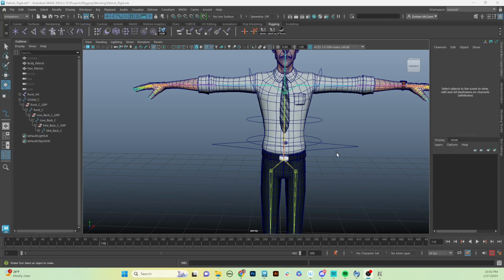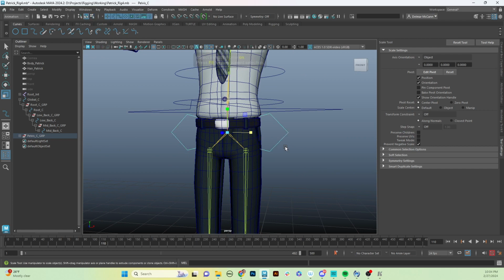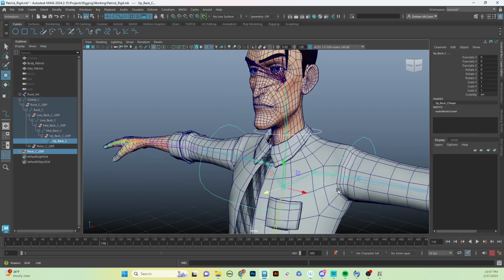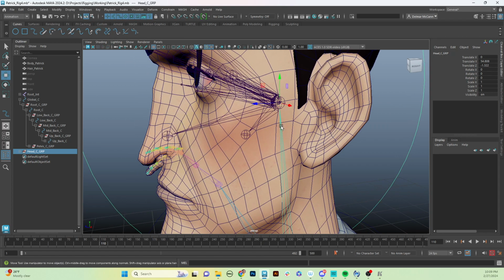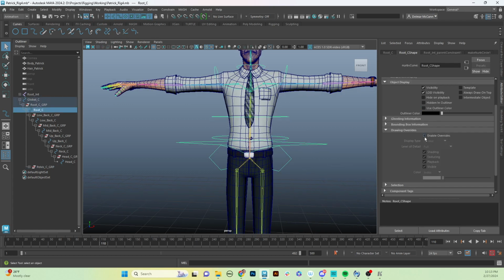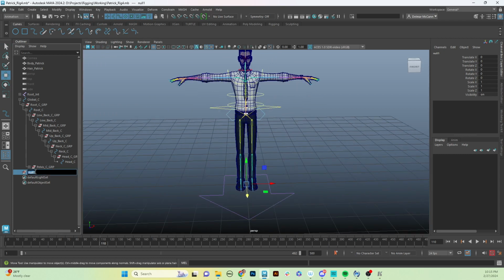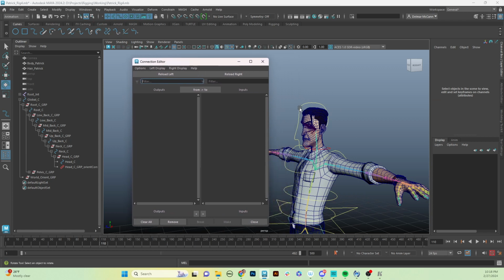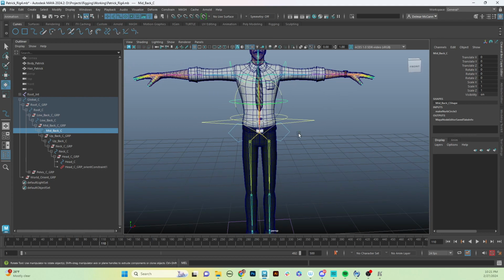Foundatin in Rigging: Lesson13: Head Control With World Orientation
Finish setting up the Pelvis, Neck, and Head Controls. You will also learn how to set your head control up with a world orientation option by creating a few extra connections to a custom attribute.
This tutorial uses Maya 2024 and is meant for beginners in rigging.